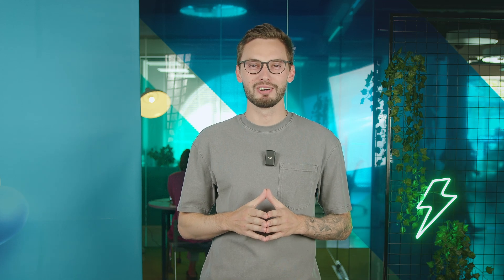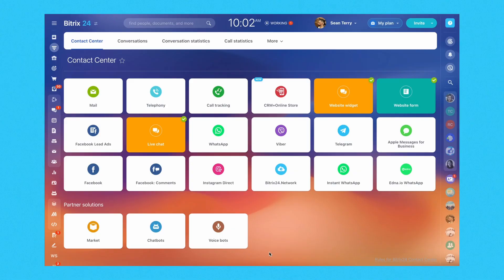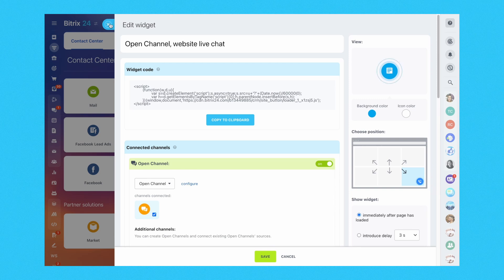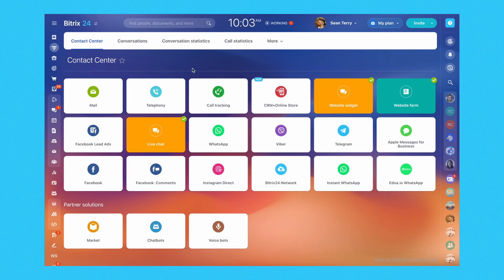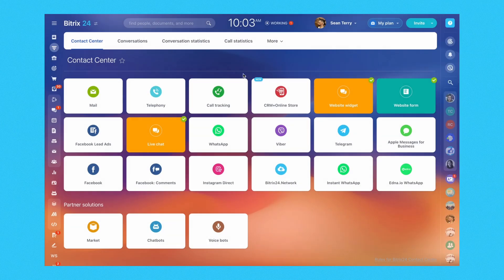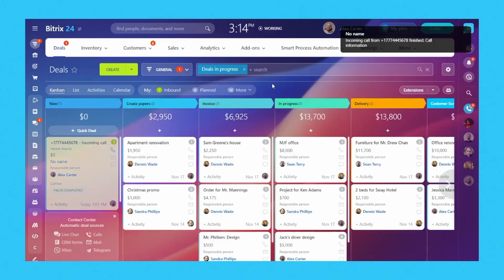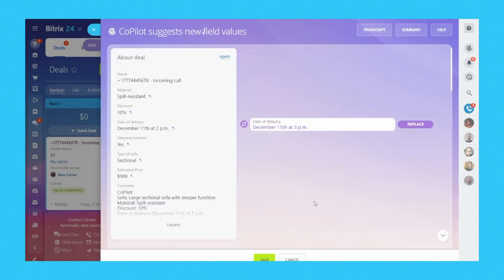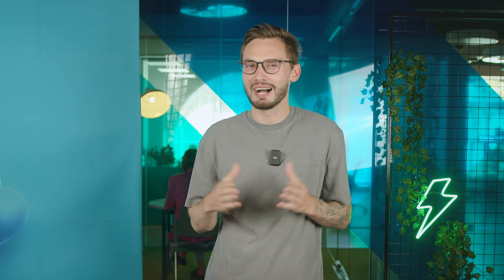Contact Center and Social Media Integration | Bitrix24 CRM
We walk you through the basics of Bitrix24 CRM, the powerful tool that will revolutionize your business.

Bitrix24 offers a Contact Center solution that integrates with various social media platforms and communication channels.
This allows businesses to manage customer interactions from multiple sources—such as WhatsApp, Instagram, Facebook, and more—all within a single interface.

🤝 Need help setting up or customizing your Bitrix24? Submit your request, and receive offers from our top certified partners